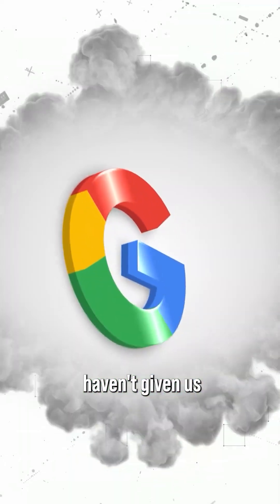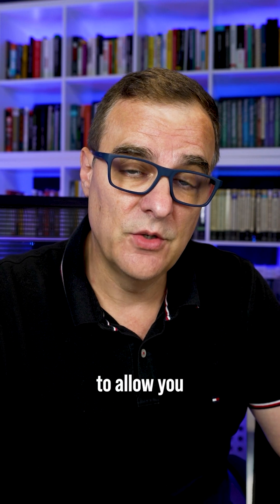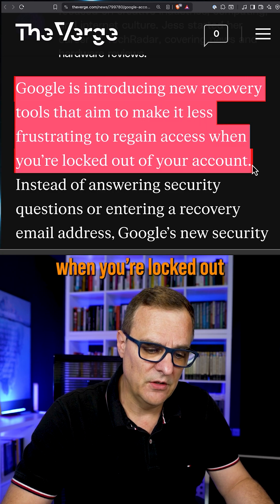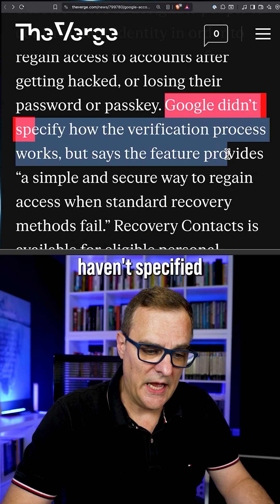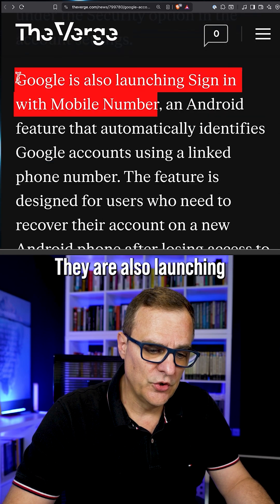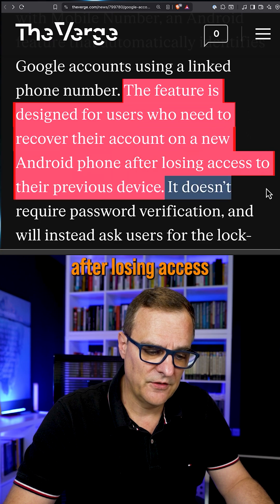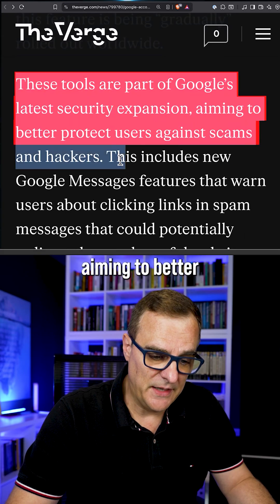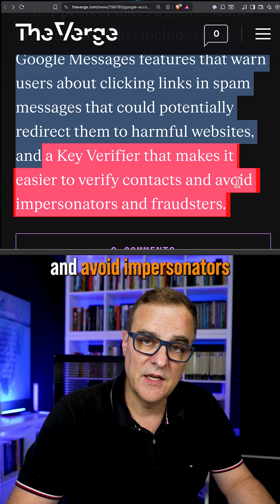Is this better or worse Google security?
Google is introducing new account-recovery tools: Recovery Contacts (trusted friends/family can help verify you) and Sign-in with Mobile Number (Android detects your account and uses your previous device’s lock-screen passcode instead of a password). Google hasn’t shared full technical details yet, but says the rollout is gradual and part of broader protections, including Google Messages spam-link warnings and Key Verify to spot impersonators. In this video we explain how these features are meant to work, where to find them (eligible personal accounts → Security), who benefits (helping parents or grandparents), and the potential risks. Good idea, or new attack surface?